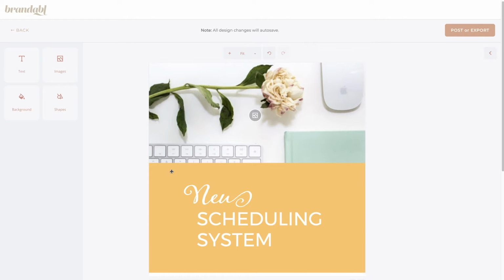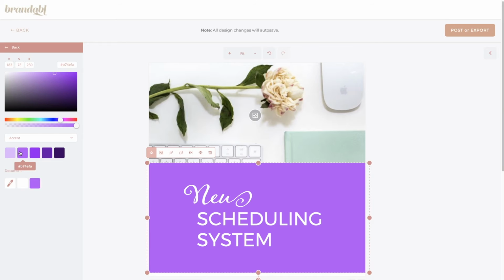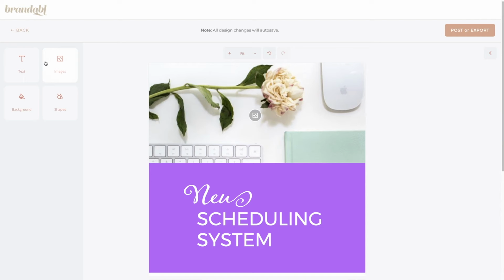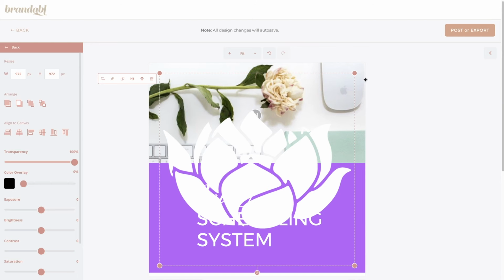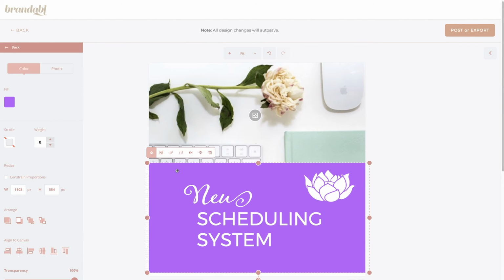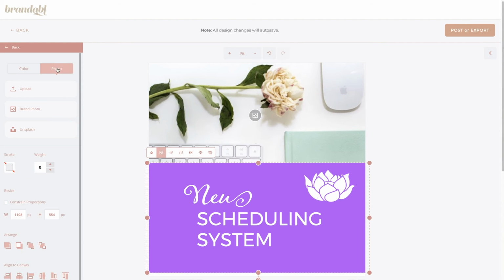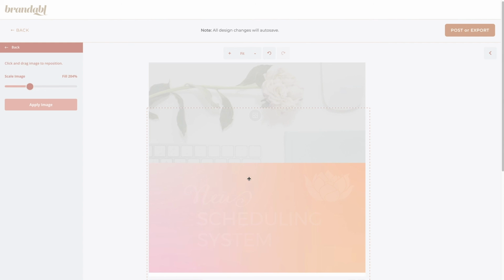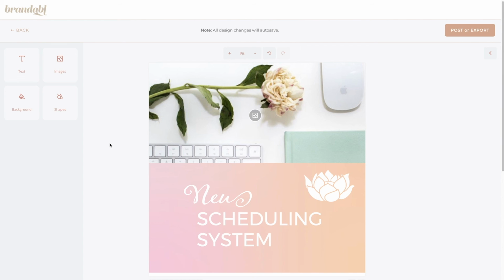How to Use Brandabl Design Editor: Using Your Design Colors and Styles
Access your custom color palette and company logo that the Branabl artists prepared for you during the post customization process.

Add Your Brand Color to a Shape
- From within the Design Editor, click to select the object you wish to recolor
- Select “Fill” from the menu to the left of your post
- Beneath the color slider that appears, you will notice a dropdown menu containing default colors (not brand specific) as well as the following Brand

Color Pallets:
- Primary: Your primary color palette (core colors)
- Accent: Your accent color palette (highlight colors)
NOTE: If you only have one brand color you may only see one ‘Primary’ color palette.
- Select your desired swatch and the shape will fill with the new color

Add Your Logo:
- Click on “Images” in the menu to the left of your post
- Go to “Logo” and see 3 logo versions (white, full color, and black)
- Select the logo you wish to use and click to easily add it to your post

Add Your Custom Background:
- Select the area or shape you wish to place the background in
- On the left menu click the “Photo” option
- Select “Brand Photo”
- Select the background you want to place and hit “Add”
- Place and size the background how you wish and then click “Apply”
- All changes will autosave
- Download or share your post using the “Post or Export” button in the upper right-hand corner (add backlink to download or post video)

Brandabl is the first-ever social media content library created for medspa and beauty professionals, complete with graphics, captions, and hashtags. Brandabl gives you ready-to-post content that’s written and designed with your voice and style in mind. Simply choose your color palette, pick your style, upload your logo, and select from posts customized just for you! Let us focus on your content so you can focus on your clients and your craft.